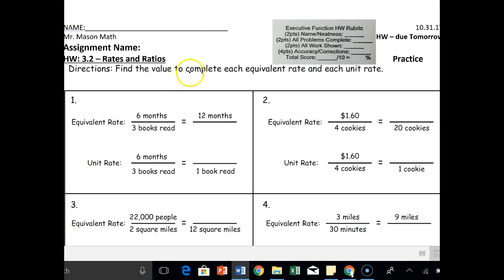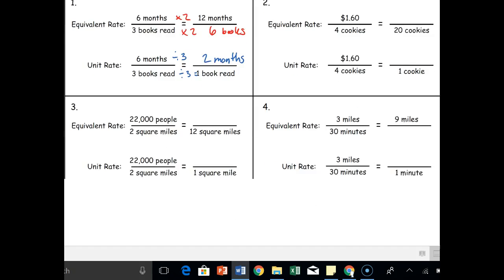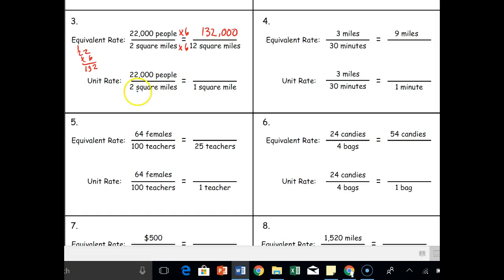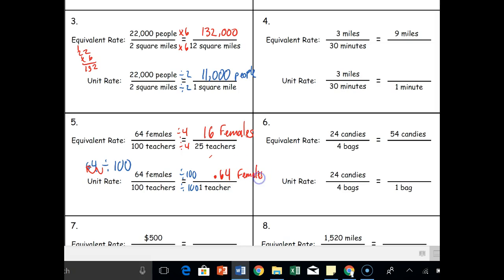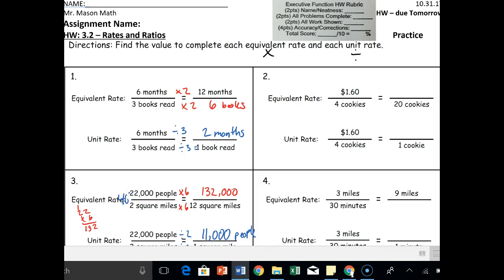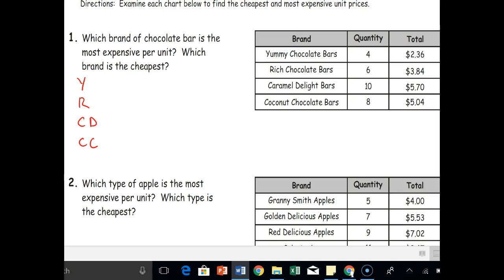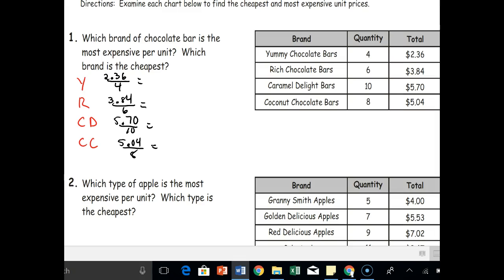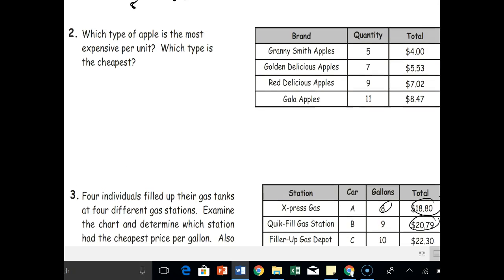HW 3.2 - Rates and Ratios